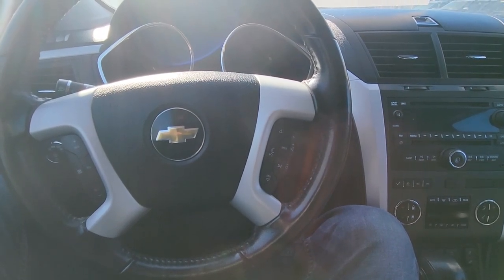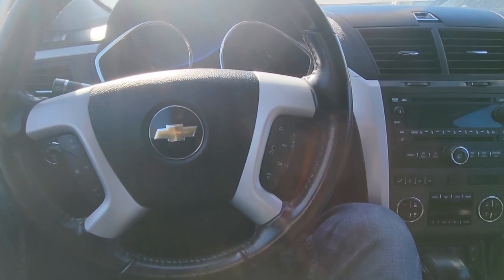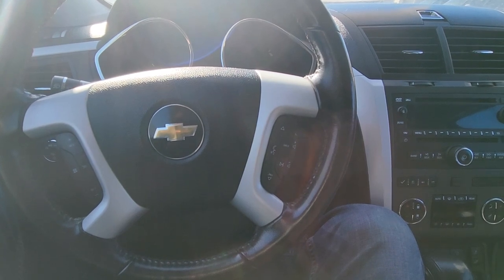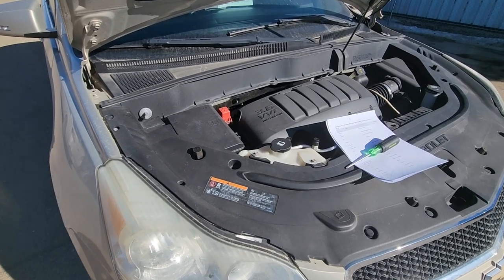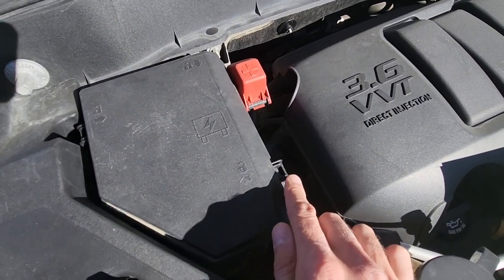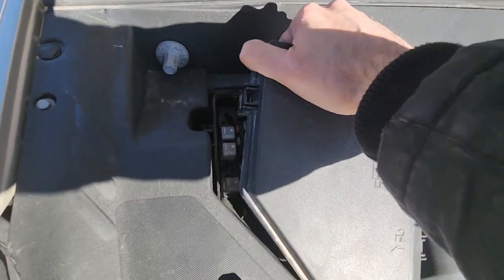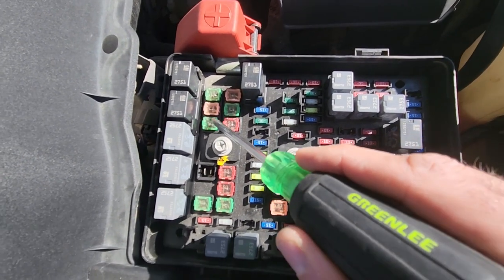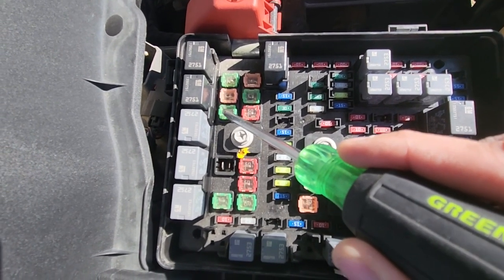Chevrolet Traverse - STARTER FUSE LOCATION (2009 - 2017)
Chevy Traverse not starting? Suspecting Starter problems? In this short video I will be showing starter fuse location. ( 2009 | 2010 | 2011 | 2012 | 2013 | 2014 | 2015 | 2016 | 2017 | LS | LT | LTZ | 3.6 | AWD).

Starter fuse is located in the main fuse box under the front hood. It is a large 40A fuse. Watch the video for the exact location.

If this fuse is good then you will have to test the starter itself and inspect all wiring and electrical connections.